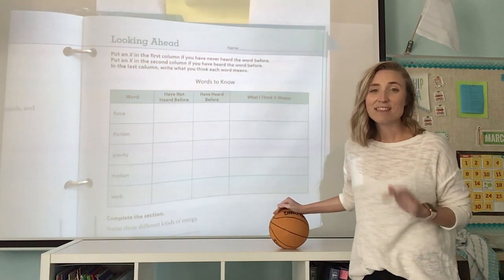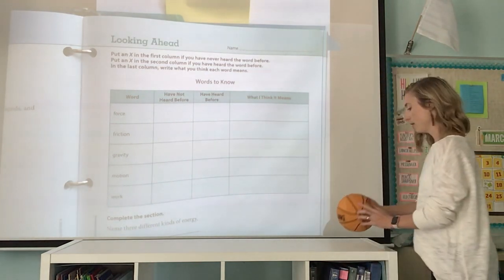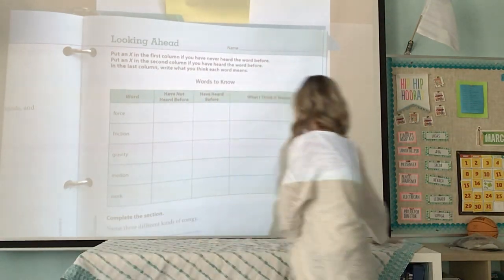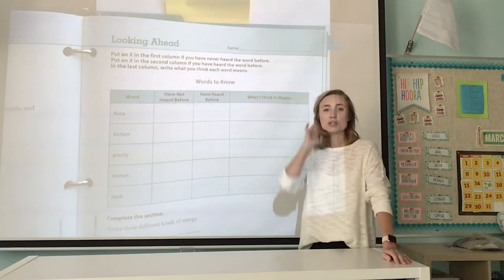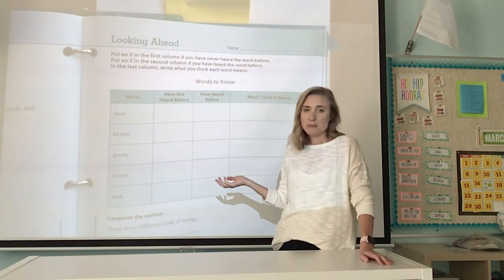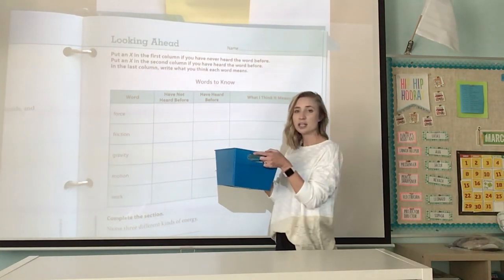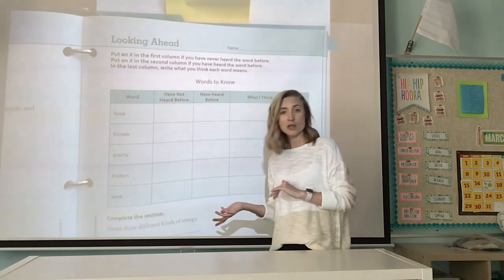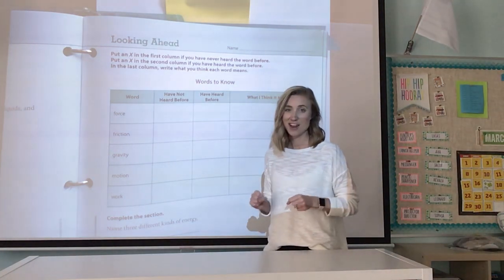Wednesday 3/18 [Science]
Energy in motion! We are going to explore forces in this chapter. When you finish watching the video, work on pg 101 in your science pages.